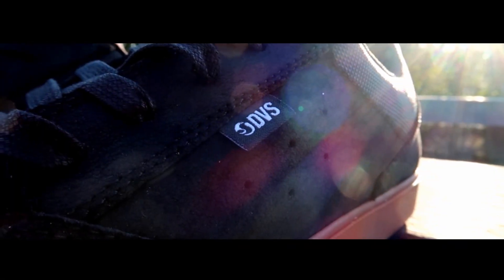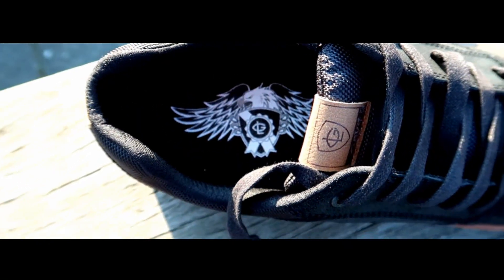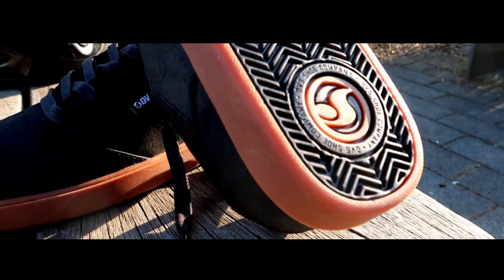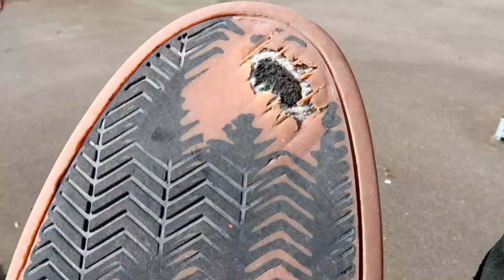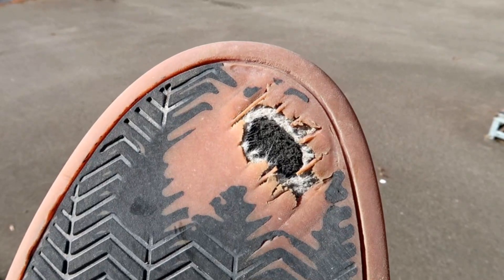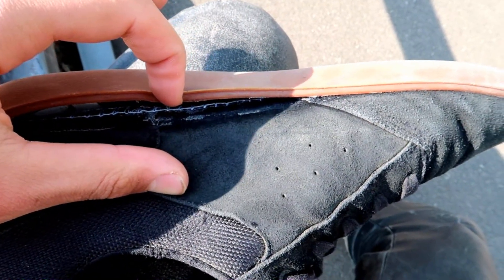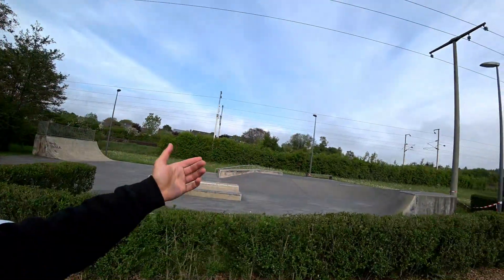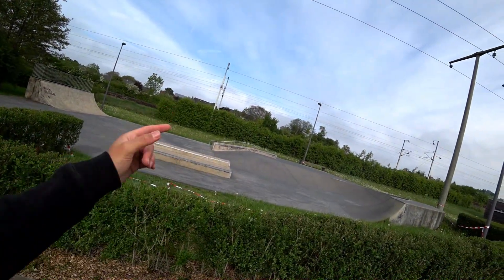BEST Skate Shoes on A BUDGET in 2020 // DVS Lutzka+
Dvs Lutzka+ full long term test

Filmed the : 05/04/20 -19/0420
Filmed in : Elvange Skatepark, Munsbach skatepark

New here ? :)

Hi, my name is Ken Park, i'm a 23 y/o and i just share a whole bunch of stuffs around skateboarding :)

Feel free to join my journey trough life bisous

390 / 789